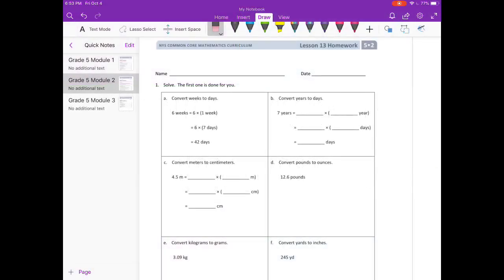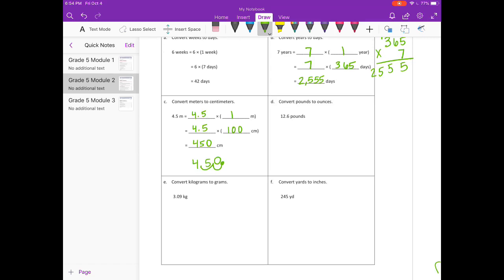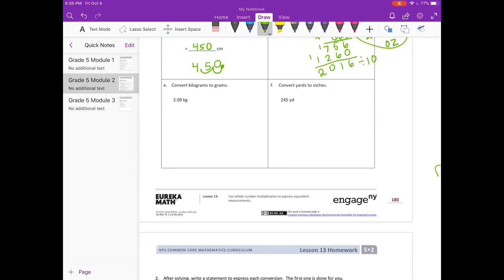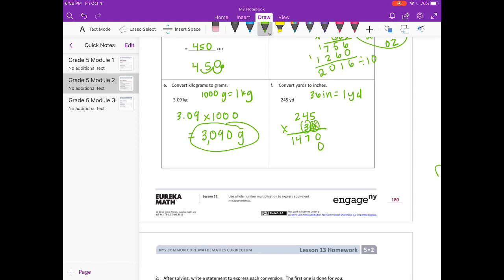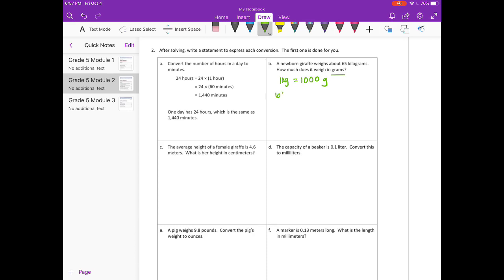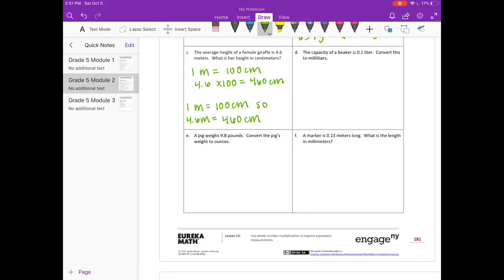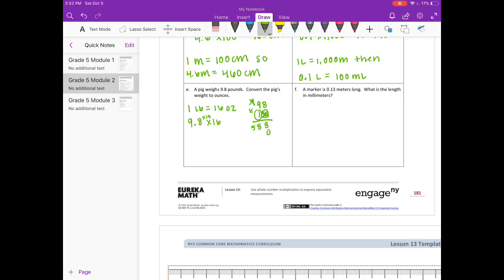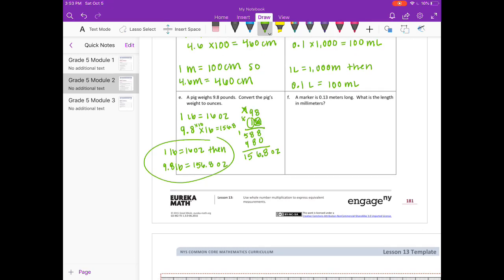Engage NY // Eureka Math Grade 5 Module 2 Lesson 13 Homework